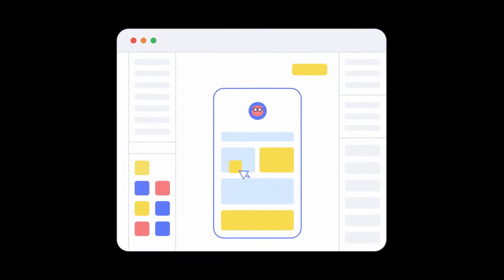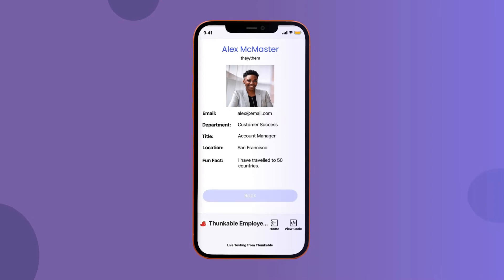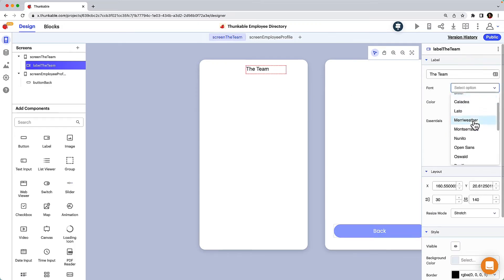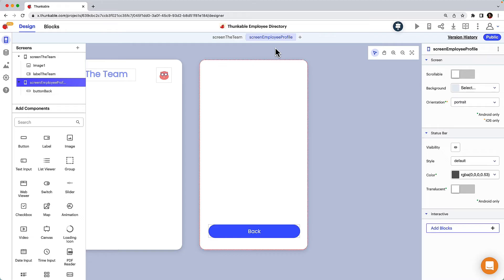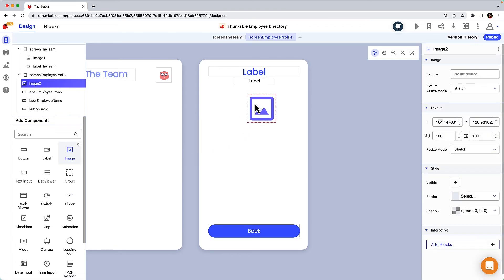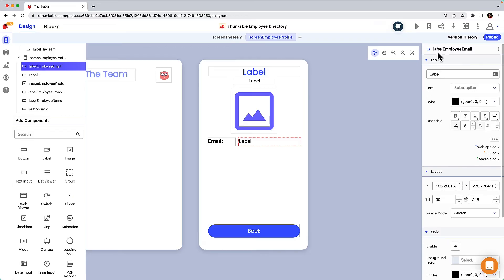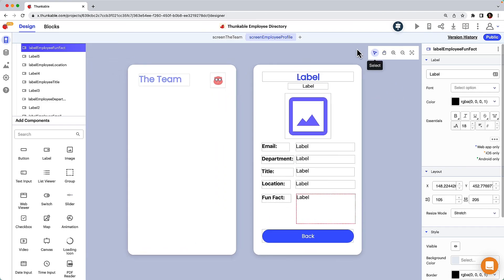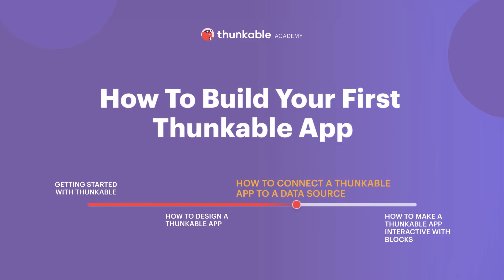How to Design a Thunkable App (2 of 4)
Having a great app design is critical for enabling your users to navigate the features of your app effectively. In this video, we'll create the look and feel for our app directly in Thunkable.

0:00 Introduction and learning objectives
0:39 Define the app’s goal
0:58 What is an MVP app?
1:29 Add and design UI components
6:40 Wrap-up and learning objectives